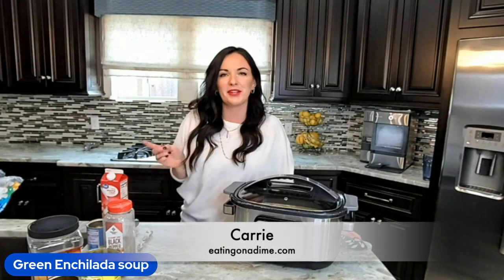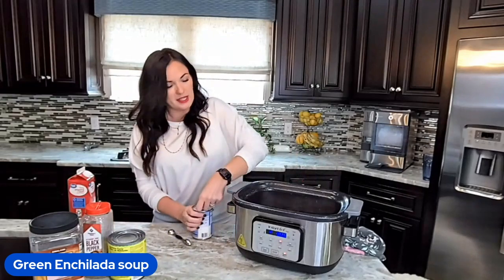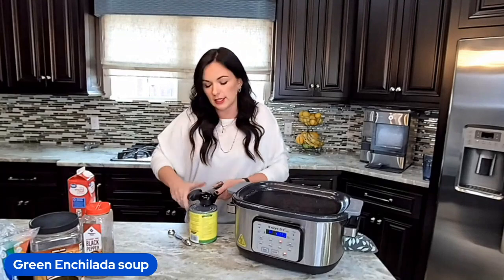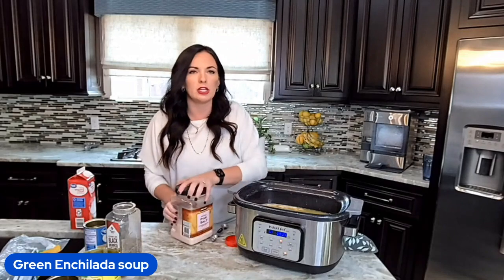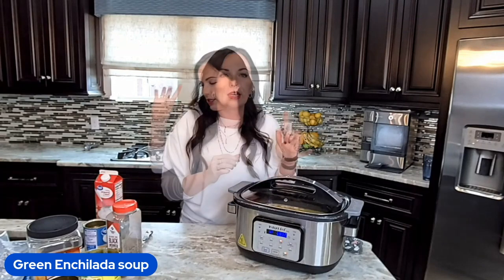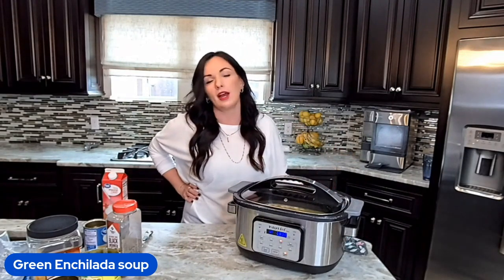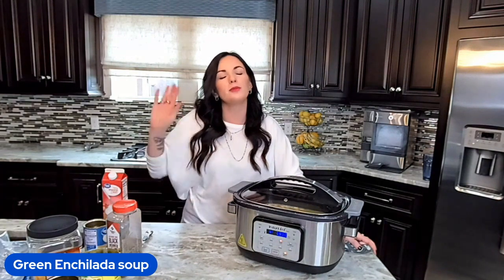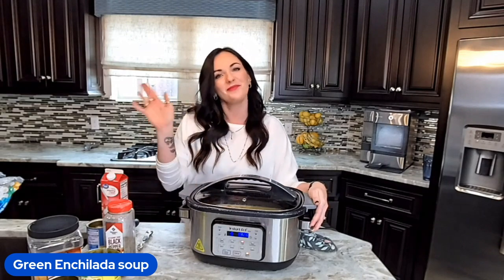Amazing Crock Pot Green Enchilada soup Recipe!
Looking for a delicious and easy soup recipe? Look no further than this amazing Crockpot Green Enchilada Soup!

This soup is perfect for winter and cooler weather and can be made in just a few simple steps.

This soup is perfect for a quick and easy meal, and is perfect for any time of the year. If you're looking for a delicious and easy soup recipe, then you need to try this Crockpot Enchilada Soup!

⭐️ Ingredients for slow cooker green enchilada chicken soup:
6 Boneless Skinless Chicken Thighs, Diced
2 White Beans Canned (15 oz), drained and rinsed
28 oz can Green Enchilada Sauce
4 oz Salsa Verde
½ tsp Salt
½ tsp Pepper
1 cup Heavy Whipping Cream
2 cups Shredded Monterey Jack Cheese
8 oz cream cheese, diced into small pieces
3 cups Chicken Broth
1 Tablespoon Cornstarch

⭐️ How to make crock pot green enchilada chicken soup:
Add the chicken, beans, green enchilada sauce, salsa verde, salt and pepper to the crock pot.

Cover and cook on low for 5-6 hours or on high for 3 hours.

Stir the cornstarch into the heavy whipping cream.  Then stir the heavy whipping cream, Monterey Jack Cheese and cream cheese into the crock pot.

Cover and cook until the cheese has melted (30 minutes to 1 hour).

Serve topped with the sour cream, avocado slices and cilantro. Enjoy! It is that easy!